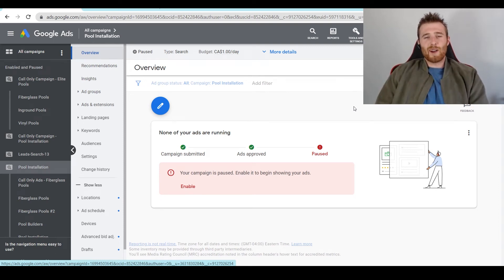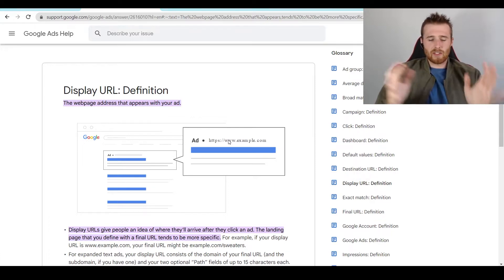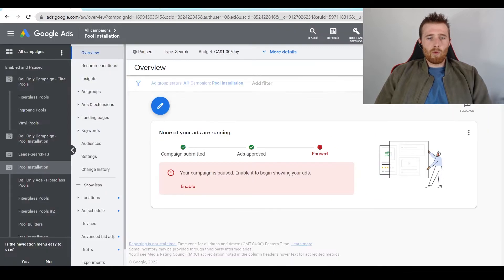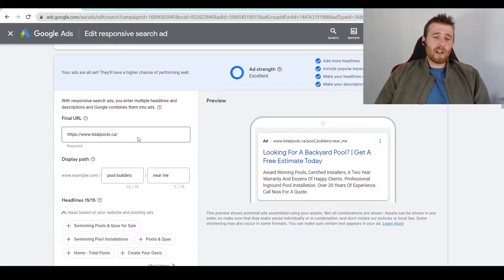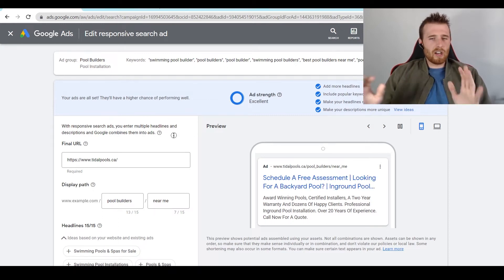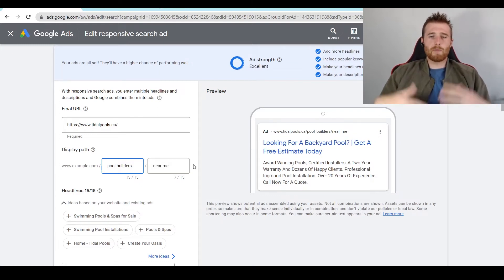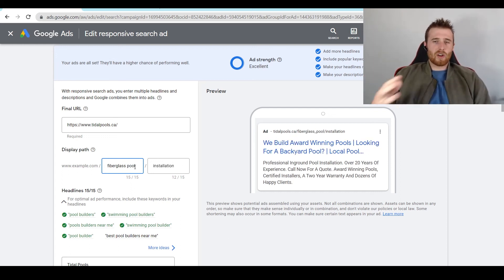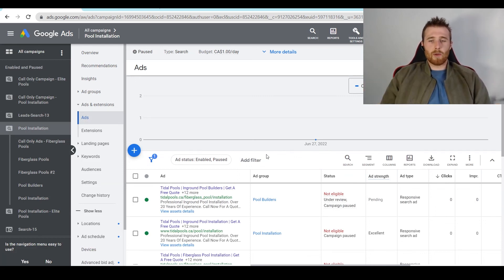Display URL (2022) - How To Set Display URL Google Ads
In this video, on display URL google ads l will explain what a display url / display path is and how to set them correctly in google ads in 2022.

0:00 Intro
0:09 What is a Display URL
1:14 How To Set Display URL?
2:55 My Recommendations

Display URL: Definition
The webpage address that appears with your ad.

Display URLs give people an idea of where they'll arrive after they click an ad. The landing page that you define with a final URL tends to be more specific. For example, if your display URL is your final URL might be

For expanded text ads, your display URL consists of the domain of your final URL (and the subdomain, if you have one) and your two optional “Path” fields of up to 15 characters each.

Google constantly makes changes to Google Ads. As a result, Google may update the domain component of your display URL.

Your display URL may appear in your ad with a " prefix in lowercase letters (even if you enter it with capitalized letters). If your URL begins with a subdomain, your display URL may include it (for example, the support in support.google.com).

Your display URL may appear in your ad with an " or “ prefix on Google.com, depending on the protocol scheme of the final URL.

In order to provide a quality user experience, Google requires that all ads, extensions, and destinations meet high professional and editorial standards. We only allow ads that are clear, professional in appearance, and that lead users to content that is relevant, useful, and easy to interact with.